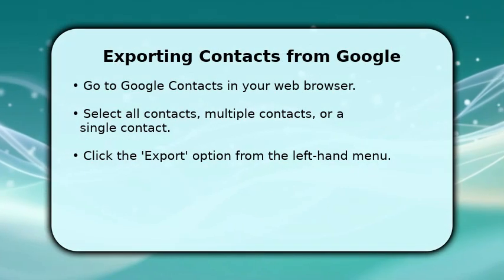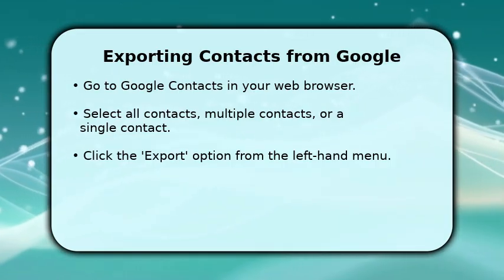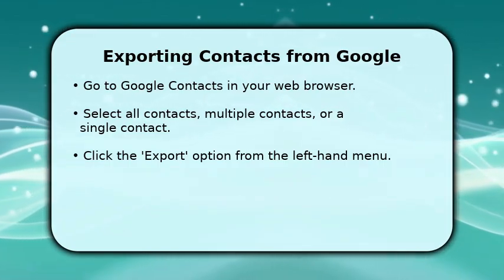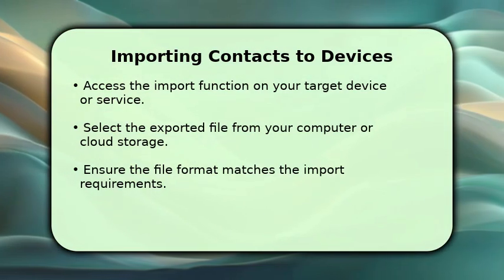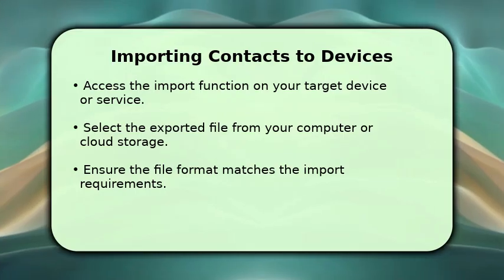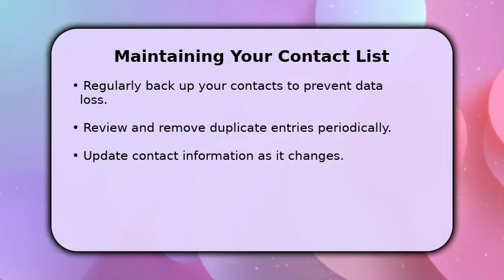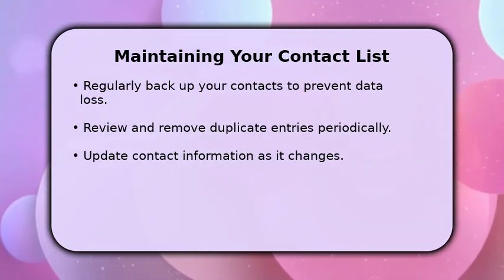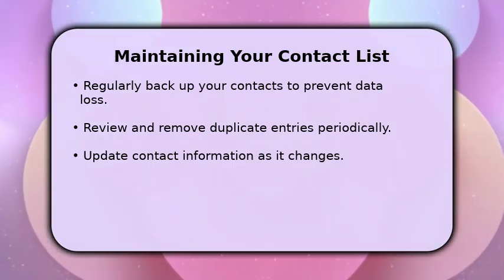How to Sync Contacts from Gmail - Easy Guide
▸ (x) Learn how to easily sync your contacts from Gmail to other devices or apps. This tutorial will show you step-by-step how to transfer your contact list and keep it up-to-date across all your devices. Whether you're looking to switch to a new email provider or just want to access your contacts on the go, this guide is for you.

sync contacts from gmail, gmail contact sync, transfer contacts from gmail, gmail contact transfer, sync contacts with other devices, gmail contact list, google account contacts, contacts sync tutorial, gmail contact management